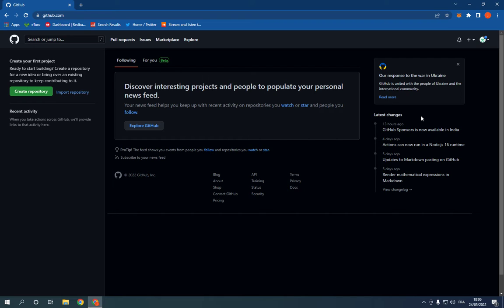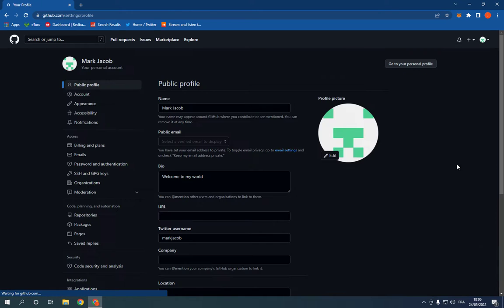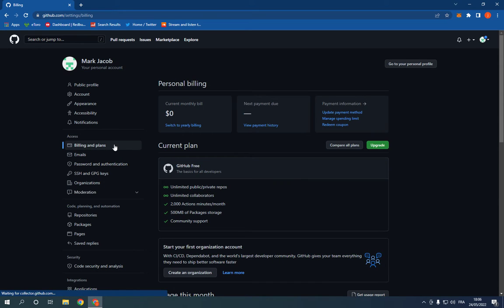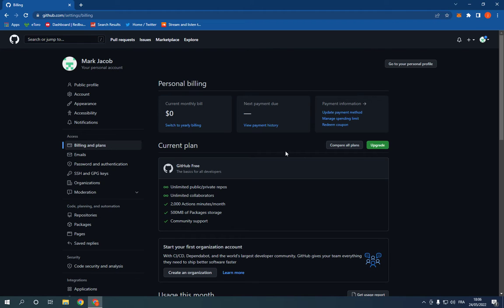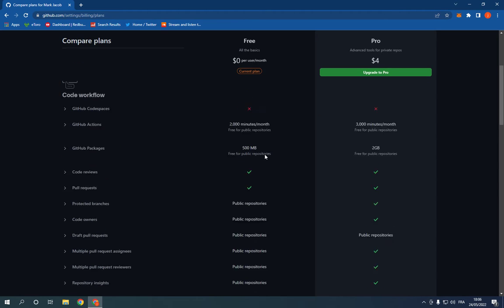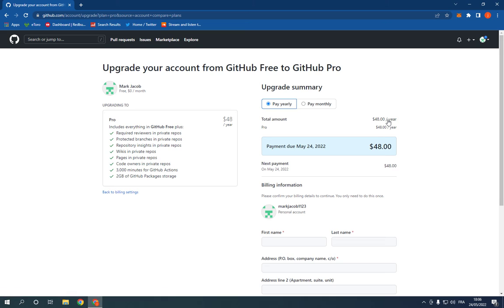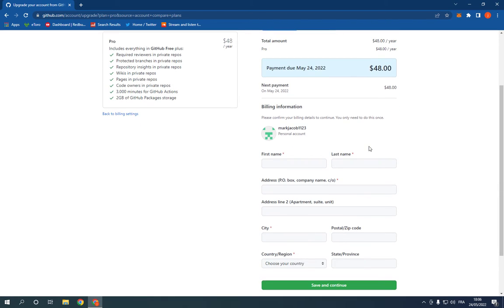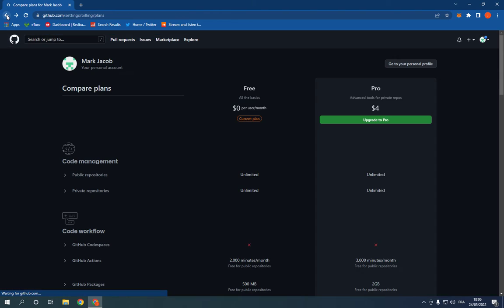How To Upgrade Your Github Account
in this video we discuss :